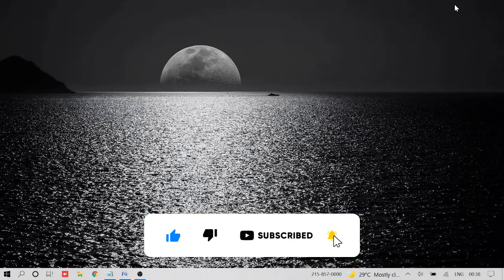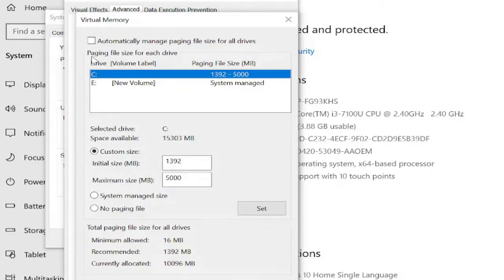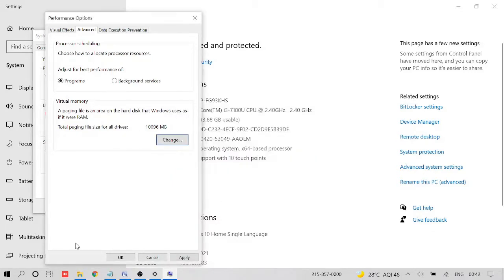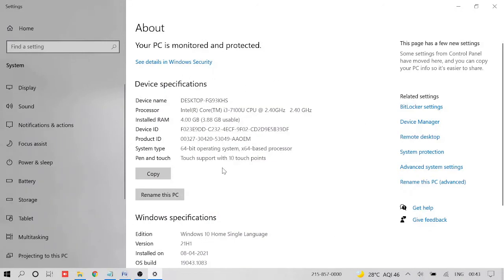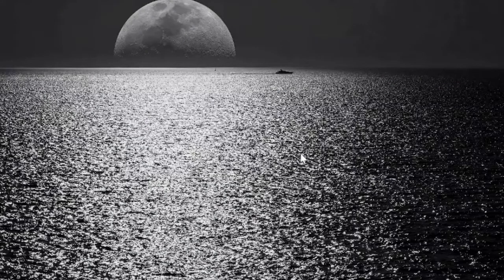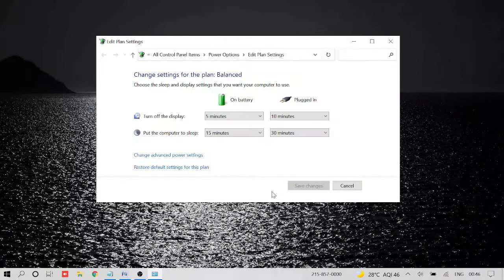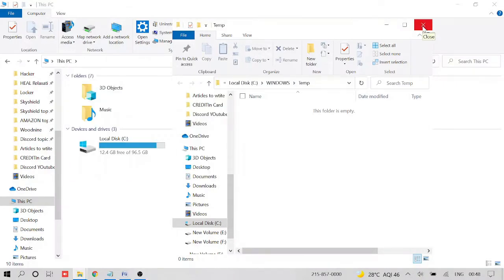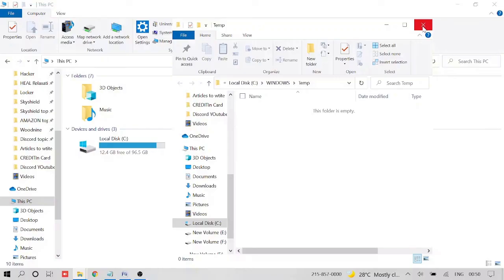How to Boost Dual-Core Performance for Gaming 🚀 (Windows 10 and 11)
You might have problems while playing games or editing and your PC might freeze or lag while using the dual operating system.
Here is the FIX

I am sharing few effective methods, try all of them one by one.
Do not skip the video and watch till the end.
We will be clocking RAM and processor as well.
You might need to upgrade your RAM and drive to SSD.

☑ Watched the video!
☐ Liked?